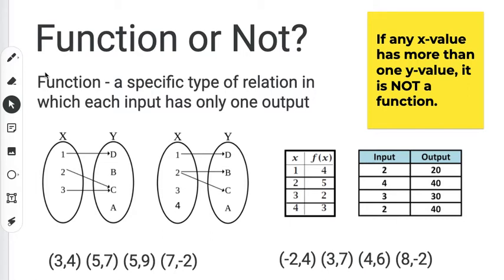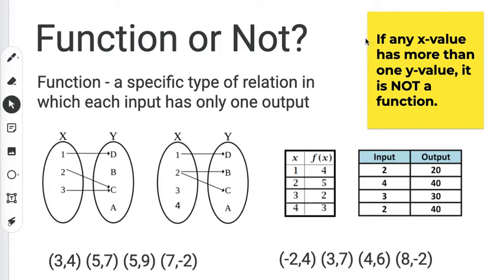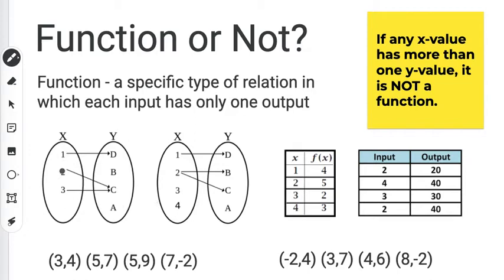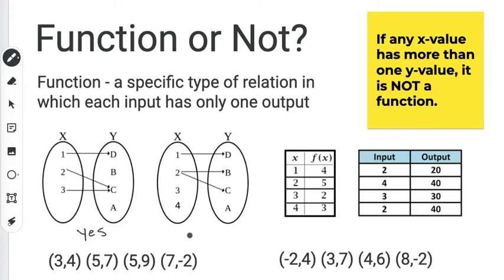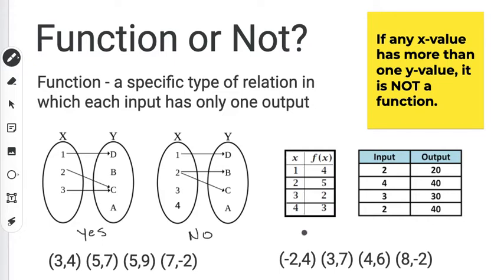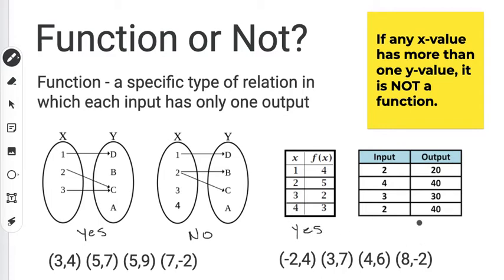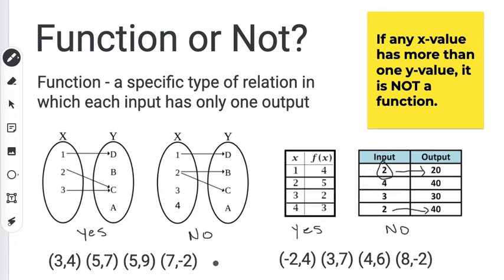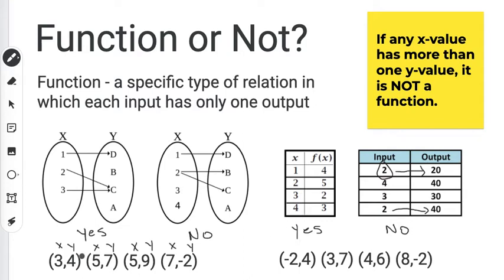Function or Not?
Functions vs. Relation